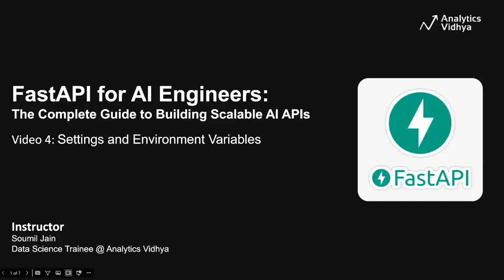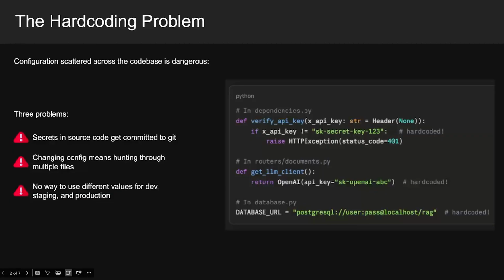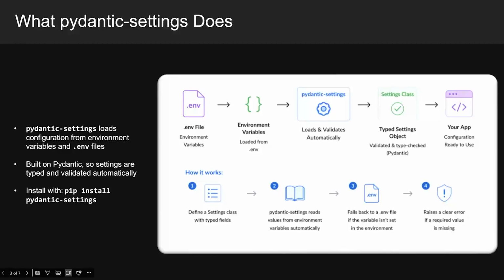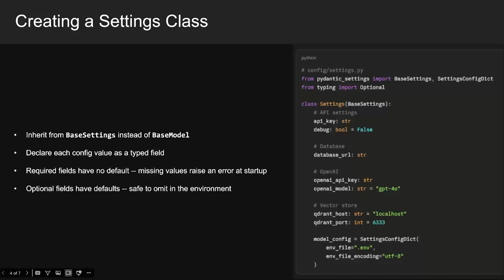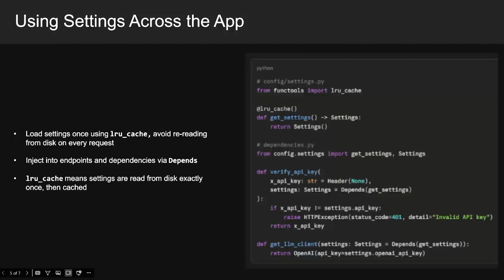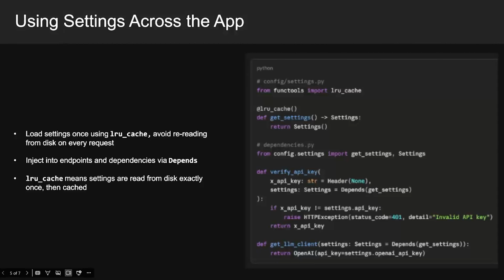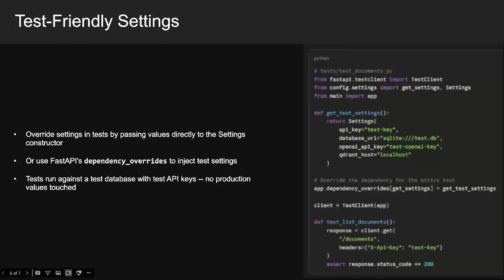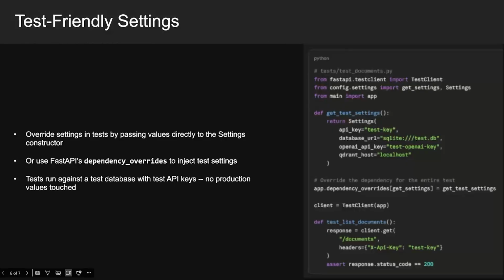FastAPI Settings: Why You Should Use Pydantic-Settings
Description:

This video addresses a common coding problem: scattered configuration settings like API keys and database URLs. We'll show you how to centralize and secure these settings using `pydantic` in `fastapi` applications. Learn how to implement `python dotenv` to manage environment variables, making your code more robust and enabling `secure apis` for development and testing. This `tutorial` ensures your configuration is type-safe and easily overrideable.